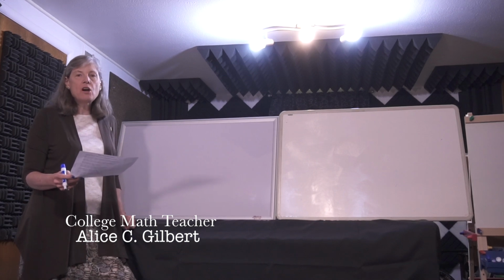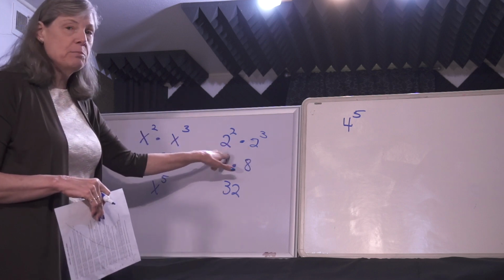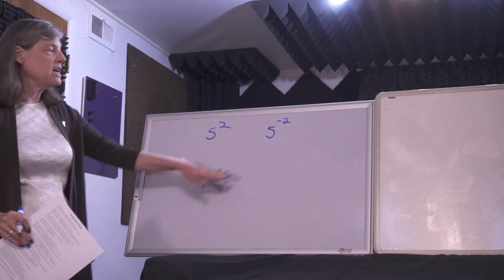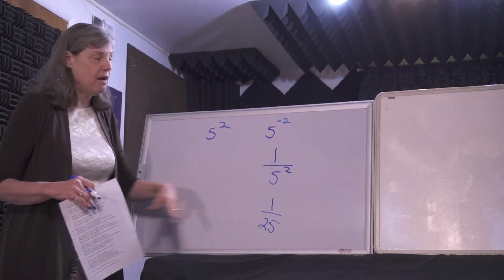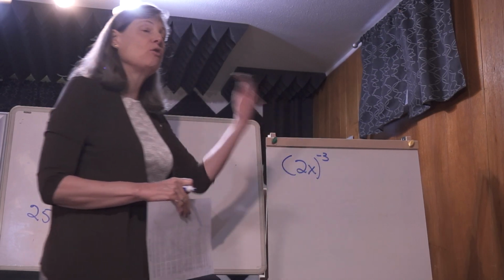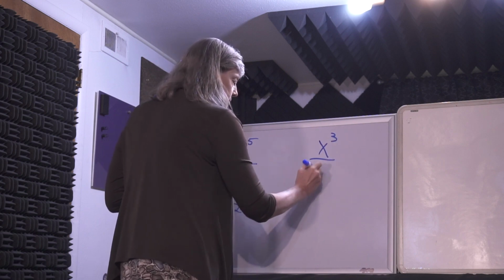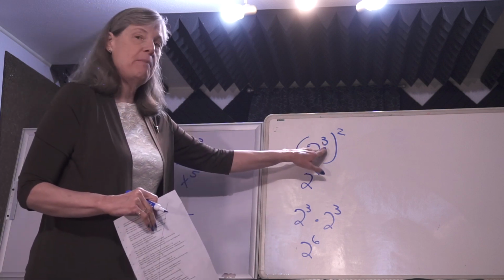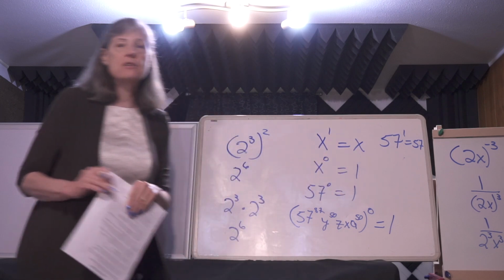Alice's Video Lesson; Rules of Exponents